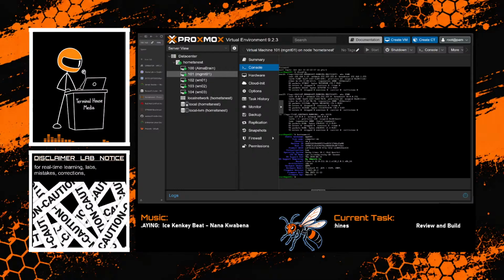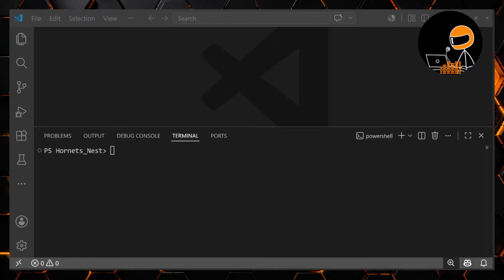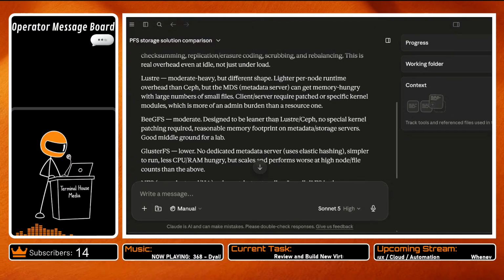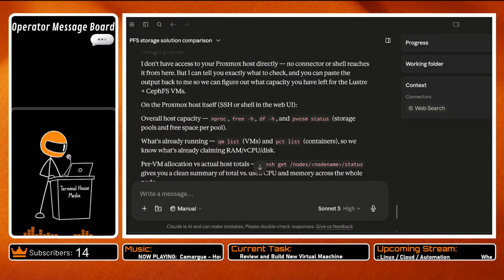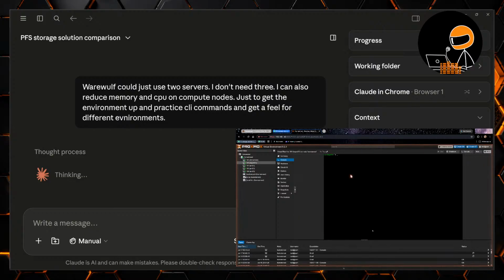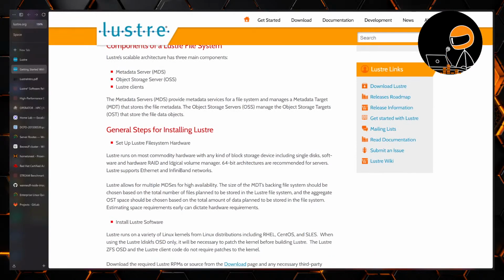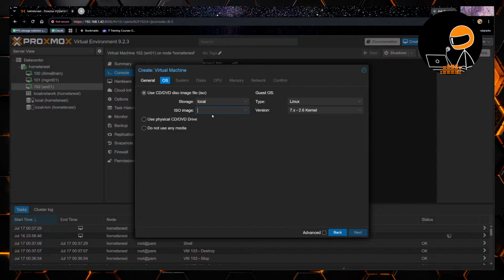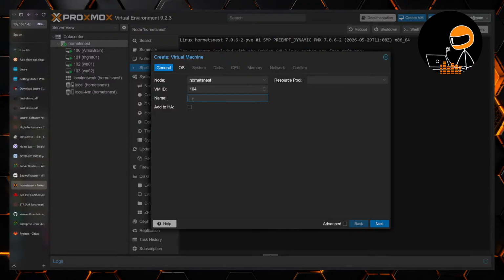Learning HPC Live: NIST, Warewulf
Tonight, I’m continuing my high-performance computing lab by working through the stack in this order:

NIST, Warewulf.

This is a live learning session—not a polished tutorial. I’ll be reading documentation, configuring services, taking notes, troubleshooting problems, and breaking down what each component does inside an HPC cluster.

0:00 Introduction
2:05 My High Performance Compute Notes
3:55 NIST 800-23 Review
8:03 New Understanding of HPC Architecture
8:59 SCREEN DISPLAY ERROR - SORRY
11:35 HPC Initiative Overview - Comedy Skit
13:31 SCREEN DISPLAY ERROR AGAIN - SORRY
20:30 HPC Build Overview By Operator
24:52 Planning Homelab Configuration
43:30 Claude Cowork and PFS Lustre CephFS Research
1:02:41 Lustre PFS Introduction
1:09:09 Oak Ridge National Laboratory - Short intro to Lustre
1:15:53 Uninstall a VM on ProxmoxVE 9.2.3
1:17:37 Create a Stateless Warewulf v4 Client on ProxmoxVE 9.2.3
1:20:19 Remove a node from a Warewulf v4 Cluster
1:21:00 Add a node to a Warewulf v4 Cluster
1:23:00 Disable UEFI Secure Boot for Warewulf v4 Client\
1:24:41 Boot a Stateless VM in ProxmoxVE 9.2.3 using a Rocky Linux 9.6 Image
1:26:00 Lab Planning and Outro - Thanks for Watching